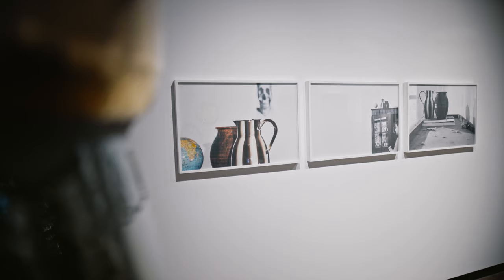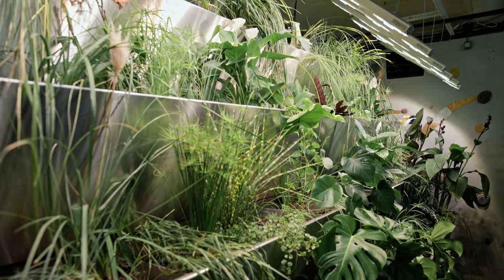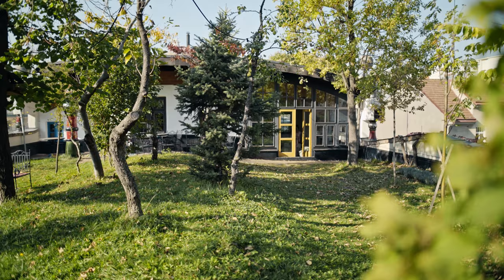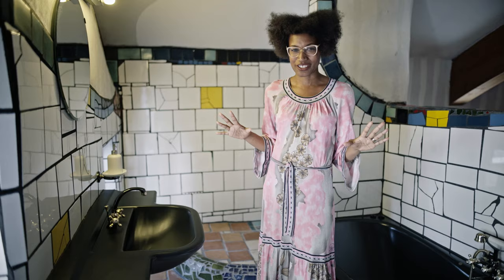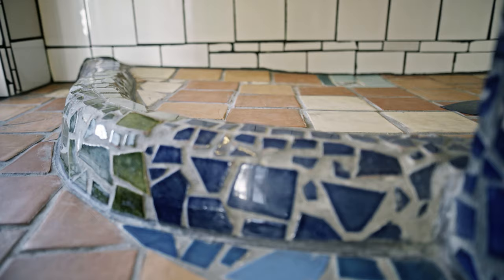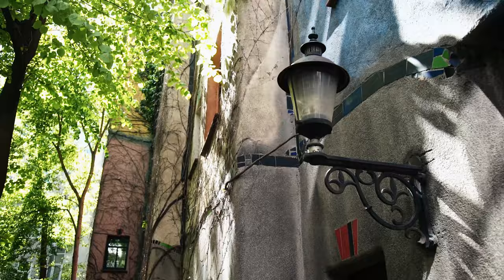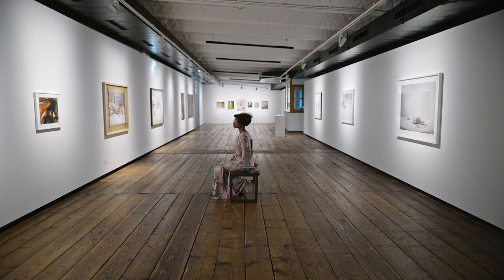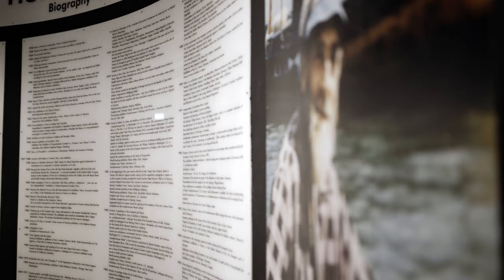Kunst Haus Wien - VIENNA/NOW Sights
Visit with us the kunst haus wien: Colorful areas, irregular forms, many grown over with lush green plants: this is how painter Friedensreich Hundertwasser (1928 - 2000) encouraged new impulses – and not only to Vienna’s architecture. He also created an exhibition center offering a permanent exhibition of Hundertwasser’s works as well as changing exhibitions of exciting contemporary art.

Tipp: Not far from Kunst Haus Wien, you will find the so-called "Hundertwasser-Haus," Vienna's most original public housing complex.

Music: Over and Over by Stanley Gurvich (Artlist), Turning Point by Veshza (Artlist

Credits:
Presenter: Adia Trischler
Script: Stefan Schlager
Producer: Alex Haberfellner
Camera: Bernhard Popovic, Andreas Graf
Editing & Animation: Thomas Scharf
Audio: Overdub, Gregor Rašek
Produced by UNIT